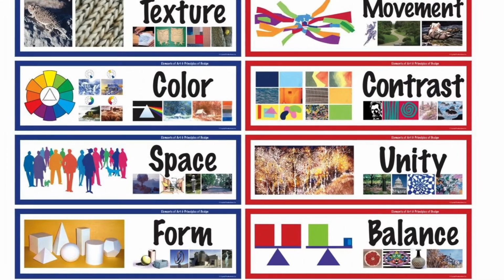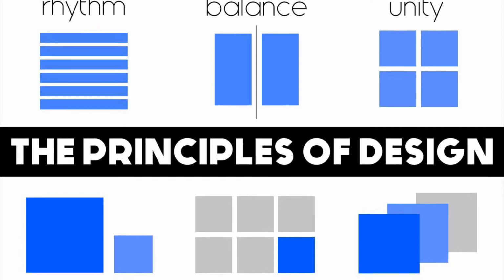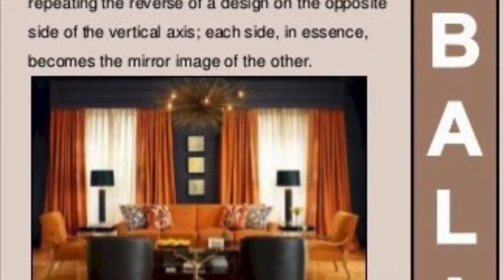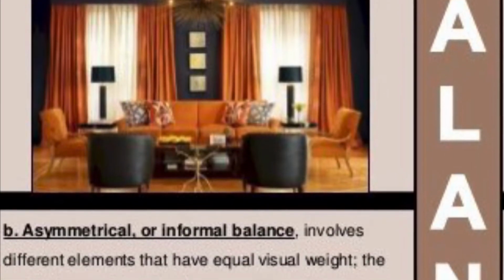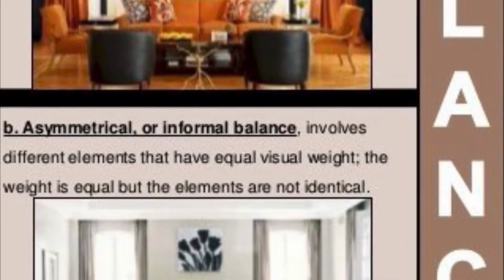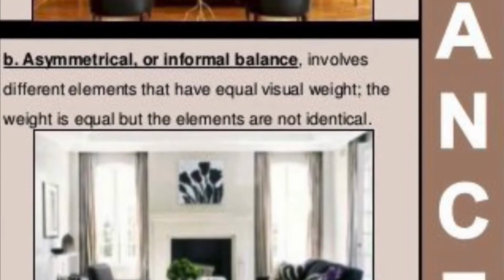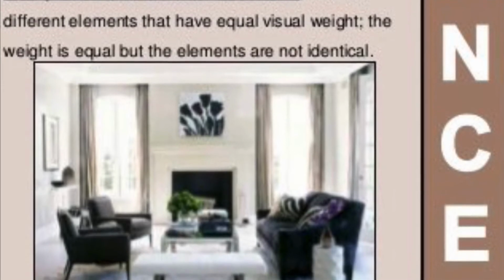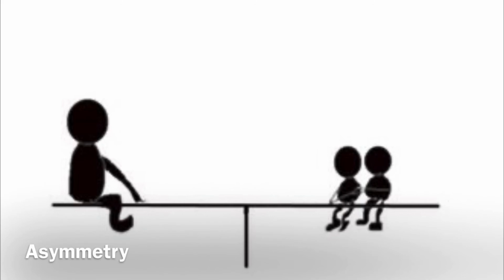US Design Rule of Balance